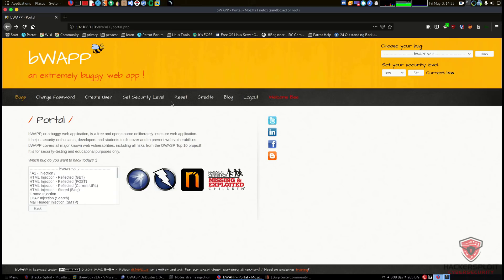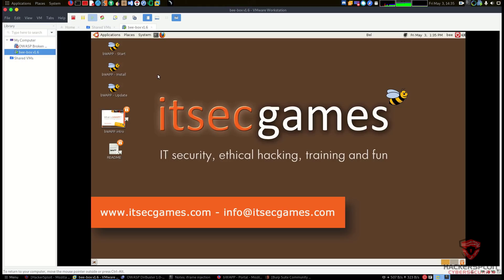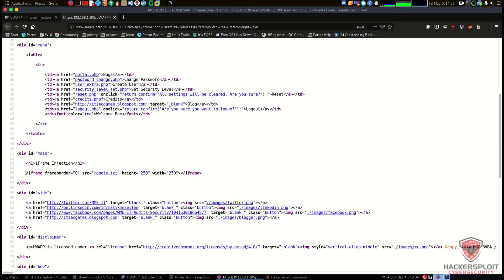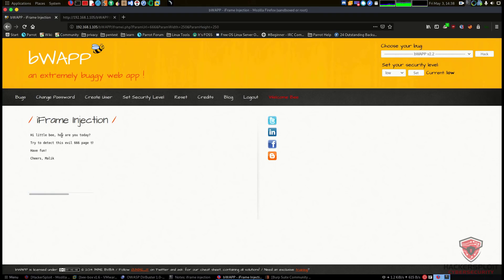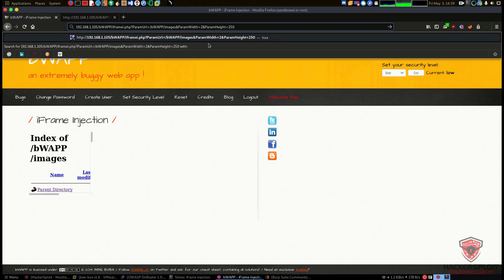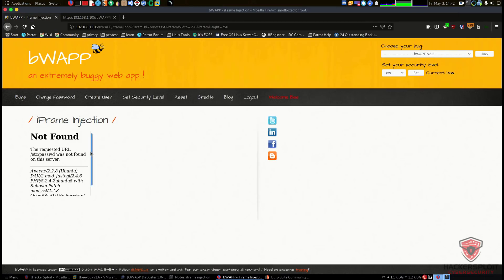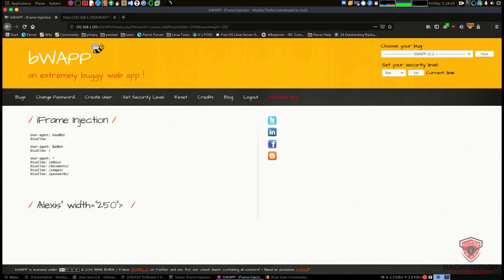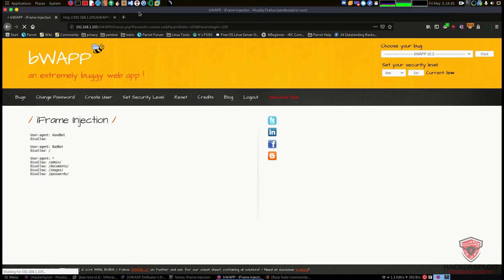Bug Bounty Hunting - iframe Injection & HTML Injection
Hey guys! welcome to the Bug Bounty Hunting series where we will be learning everything we need to know so that you can begin your journey in Bug Bounty Hunting. In this video, I will be showing you how to perform iframe and HTML injection.

Get a special discount on our courses:
The Complete Deep Web Course 2018: